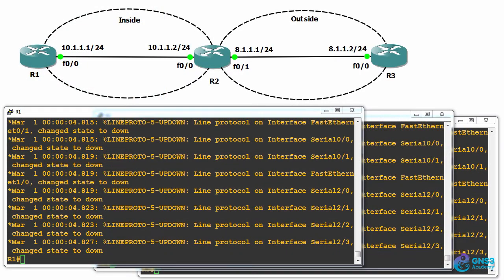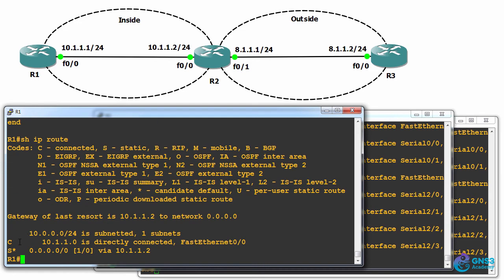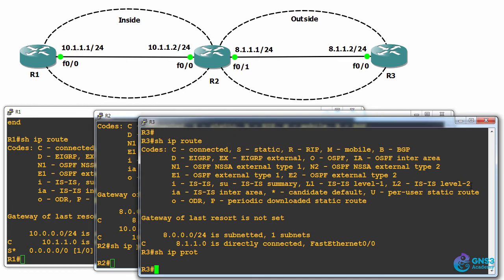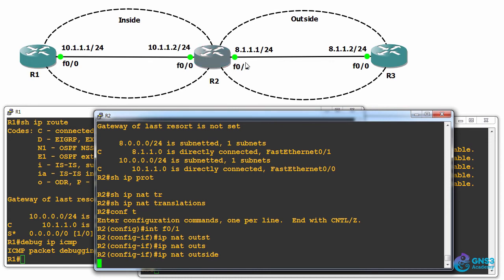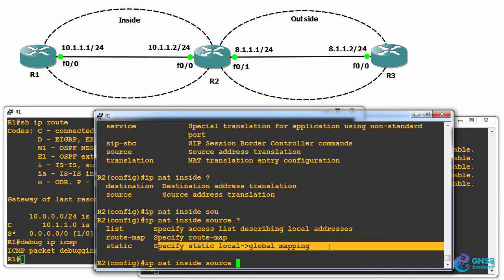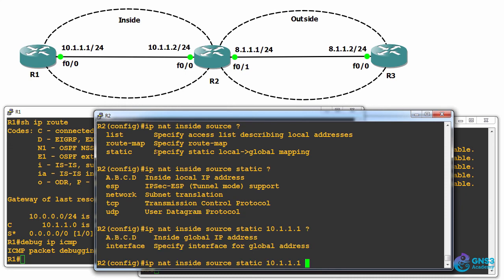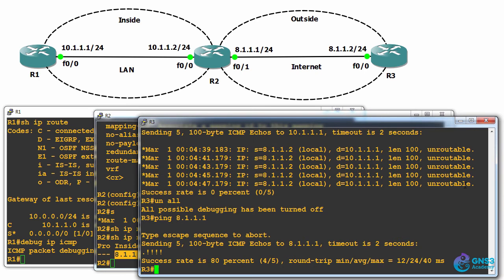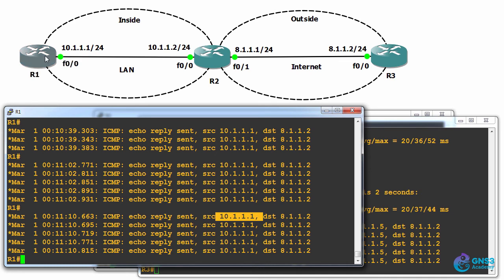CCNA #020: Static NAT Demo: CCNA 200-125 exam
How do you configure Static NAT on Cisco routers? Here is a demonstration for the CCNA Exam.